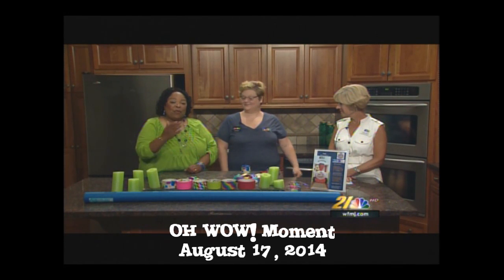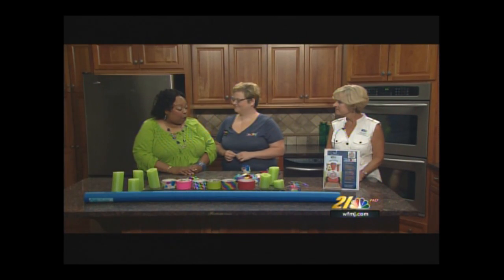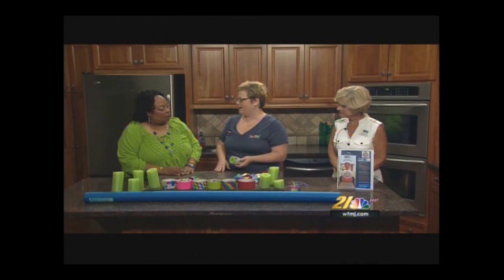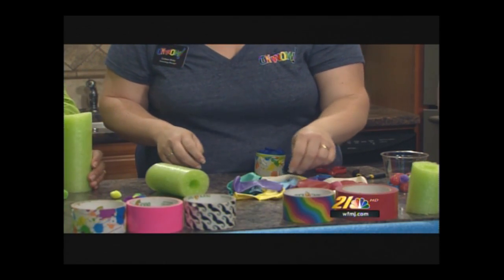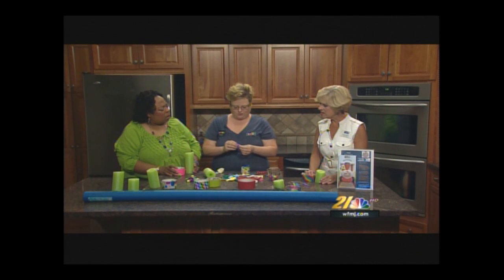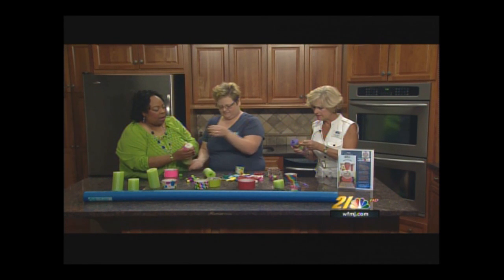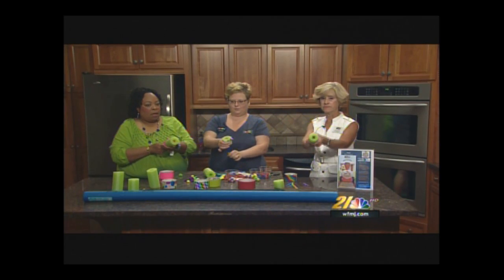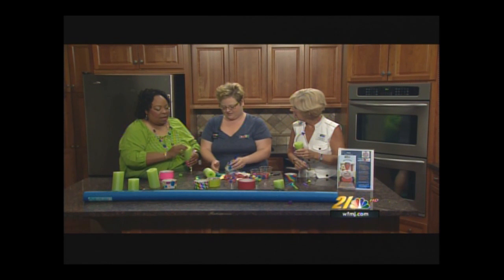Pom Pom Launcher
WOW! Pal Colleen is joined by Kathy Mock from the United Way to show how STEM is being used to inspire the youngest of leaners as part of the Success by Six Program.  Today we are making some Pom-Pom Launchers to help develop those fine motor skills in preparation for kindergarten!